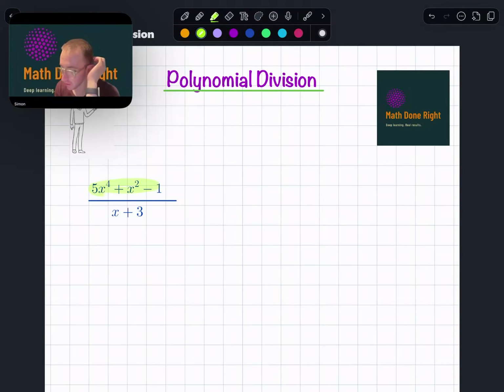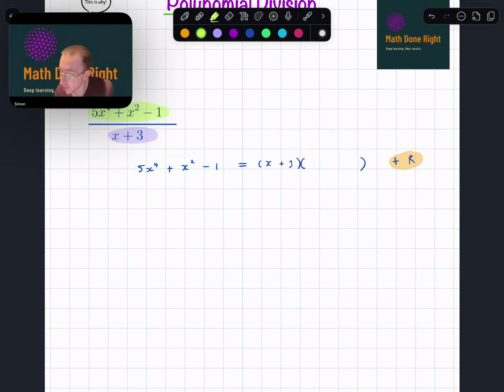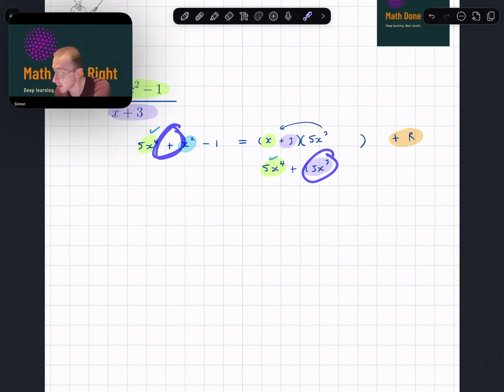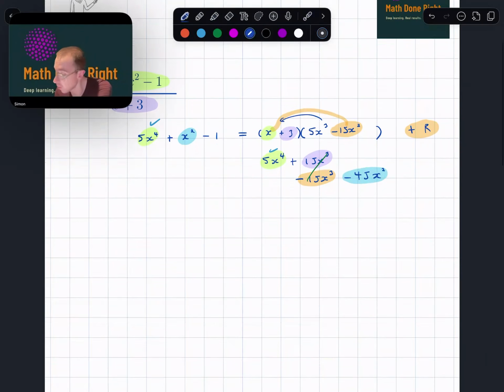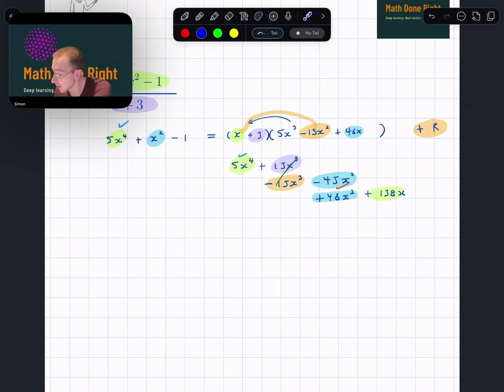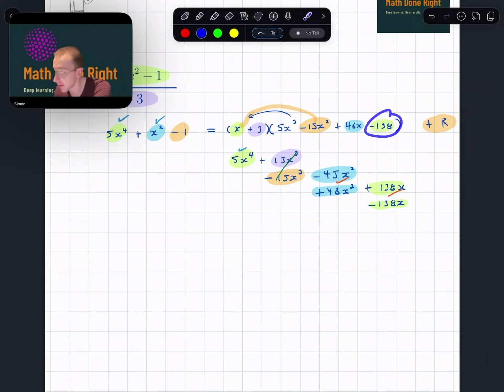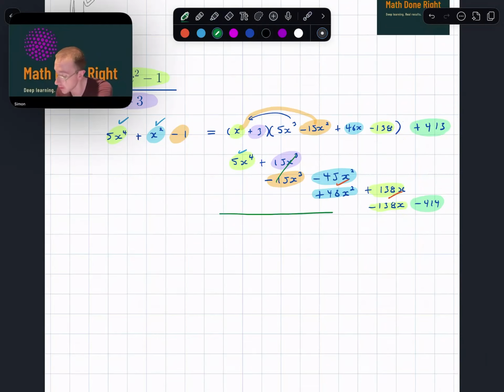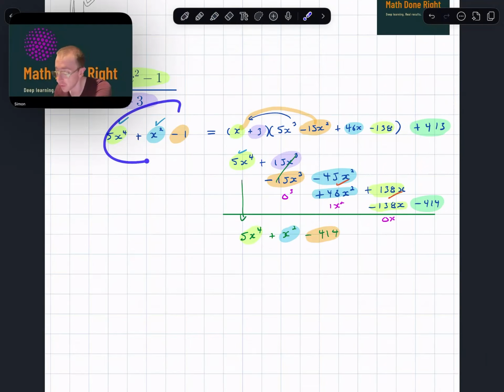Polynomial Division 7: Quartic Divided by Linear With Missing Terms Twist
For more resources, courses, and tutoring, check out the Math Done Right website!